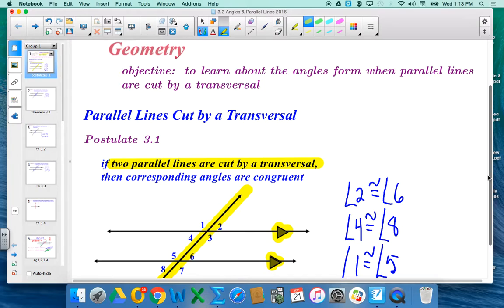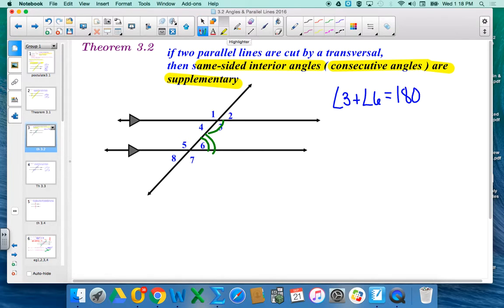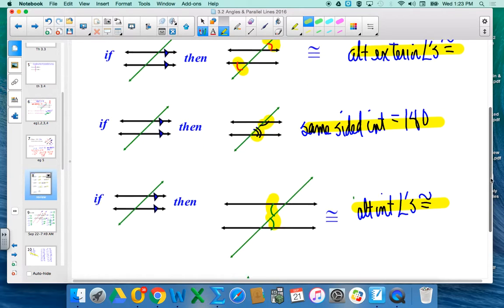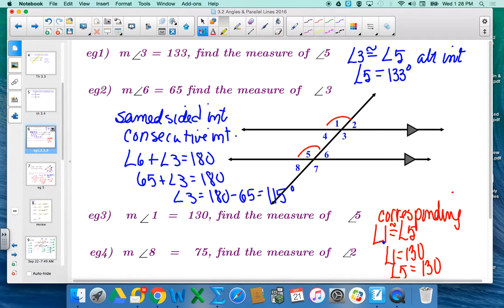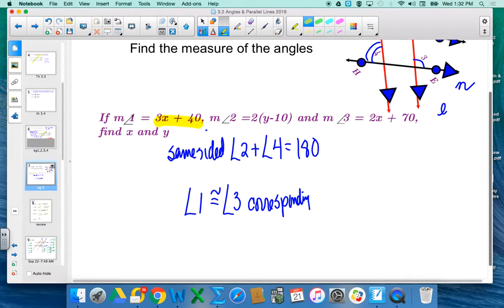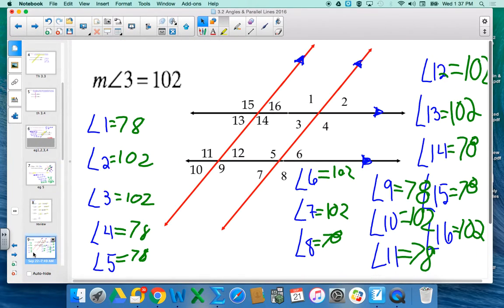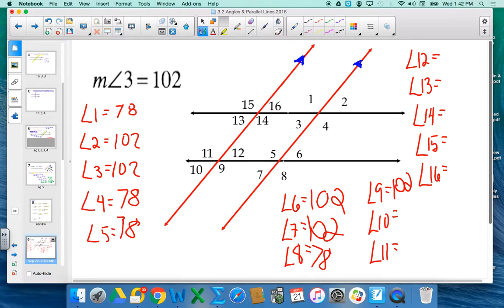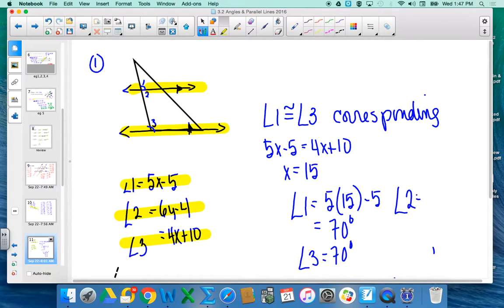3 2 Angles & Parallel Lines